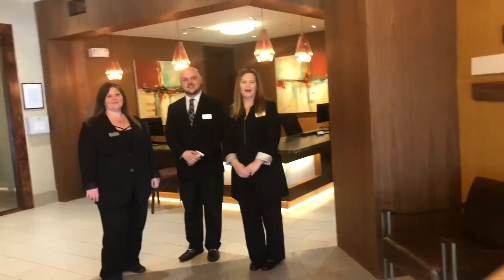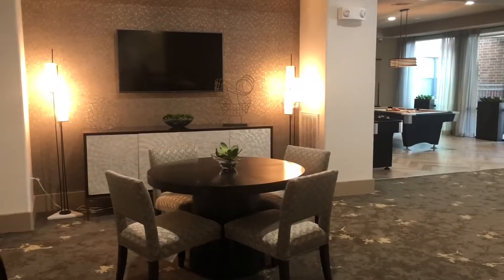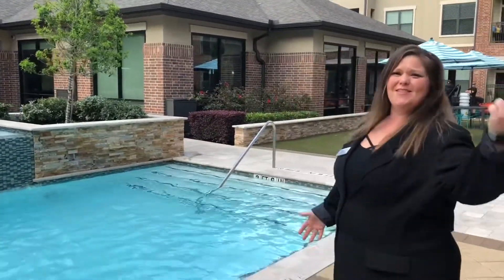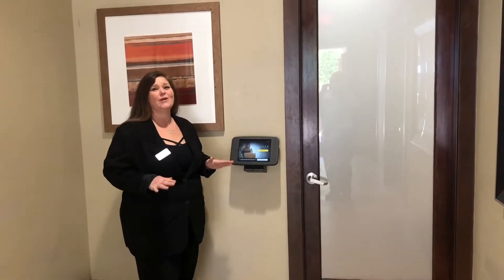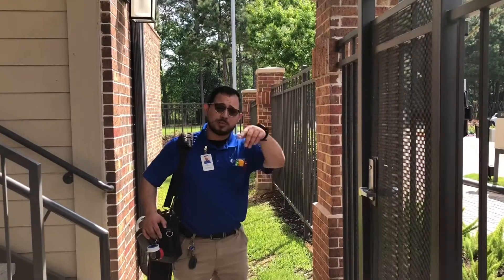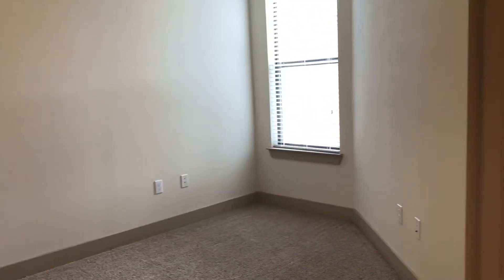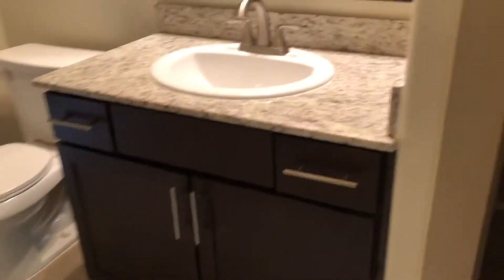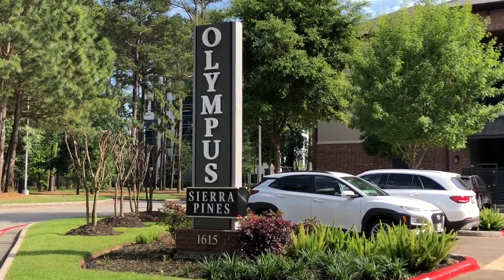Olympus Sierra Pines Virtual Tour A4